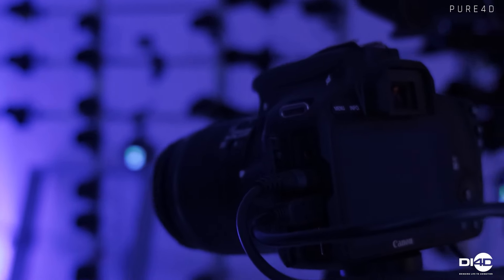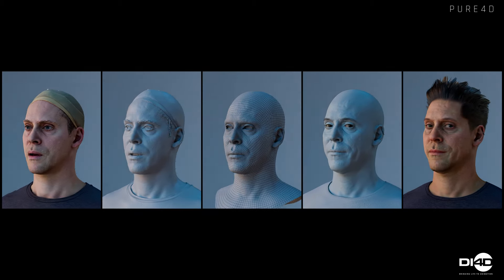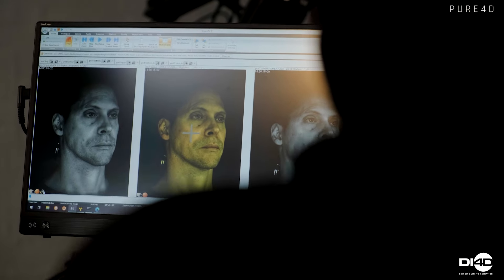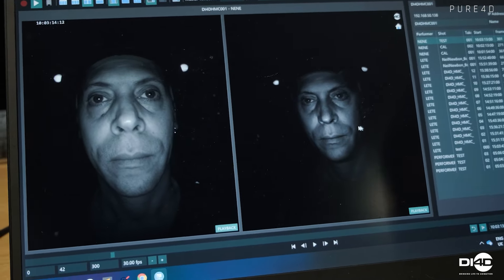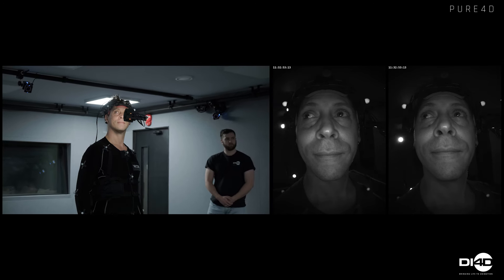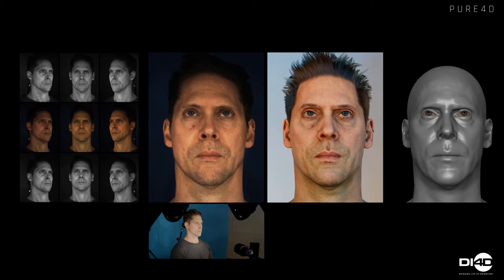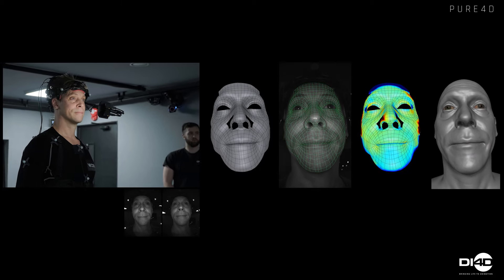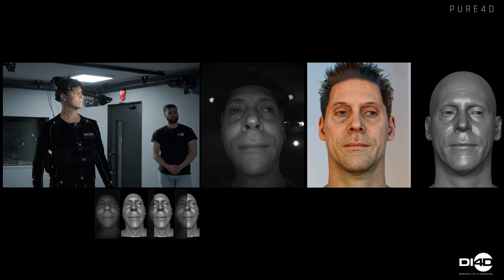How the PURE4D 2.0 facial animation pipeline works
PURE4D 2.0 is DI4D's leading facial animation pipeline for digital doubles.

By combining facial performance data from a HMC (head-mounted camera) with high-fidelity data from a seated 4D capture system, PURE4D produces a scale and quality far beyond the capabilities of traditional animation pipelines.

It’s clean, highly detailed facial animation that doesn’t require complex rigs while remaining adaptable to any studio’s internal setup.

PURE4D has already delivered hours of facial animation for leading triple-A franchises, including Call of Duty: Modern Warfare 2 & 3 and F1® 21 & 23.